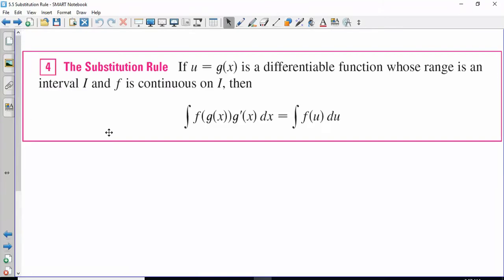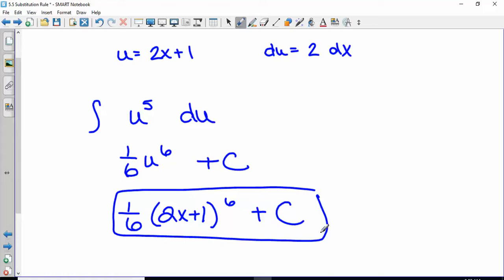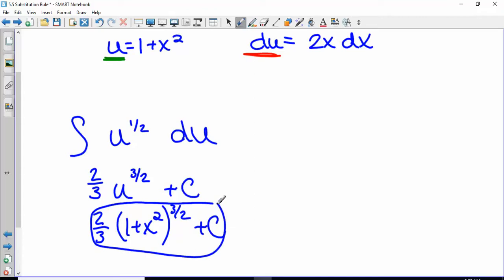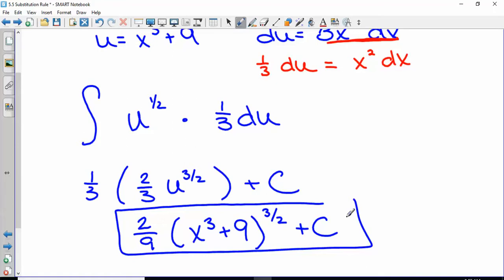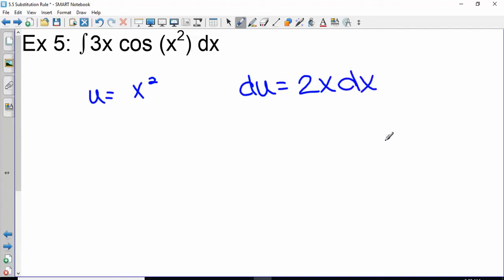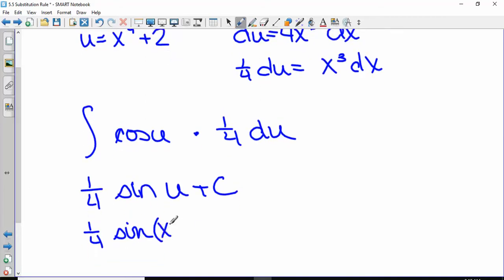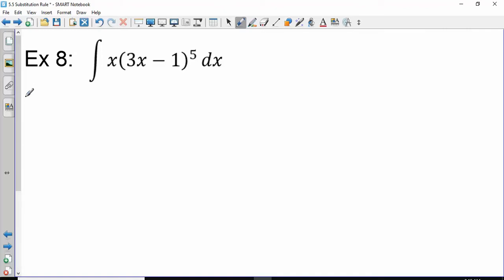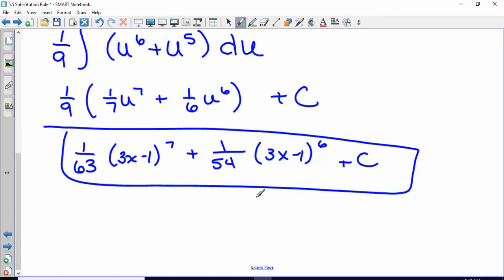Section 5 5 April 11